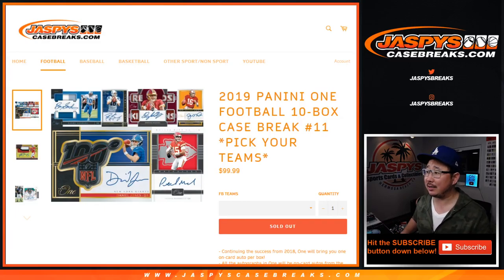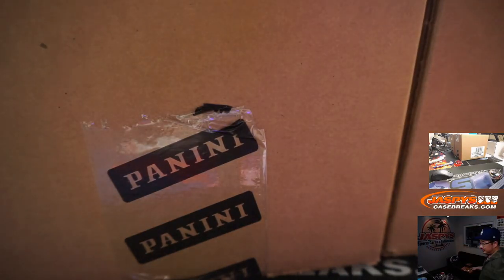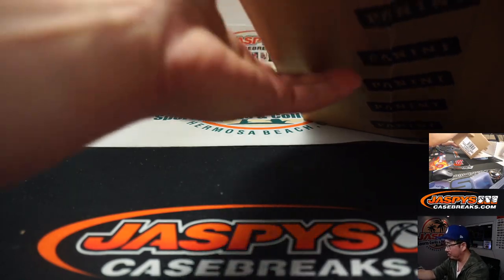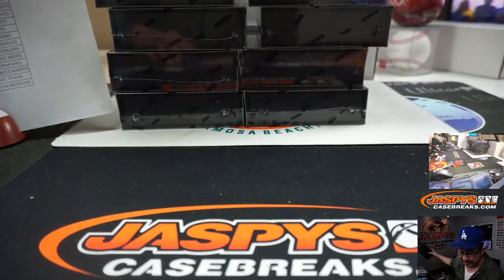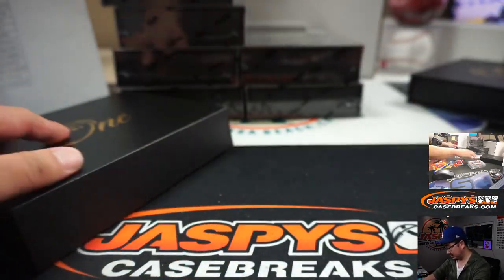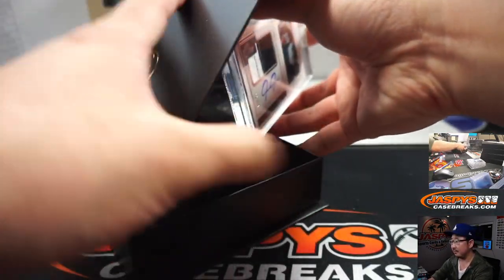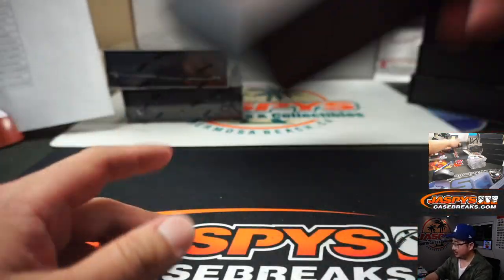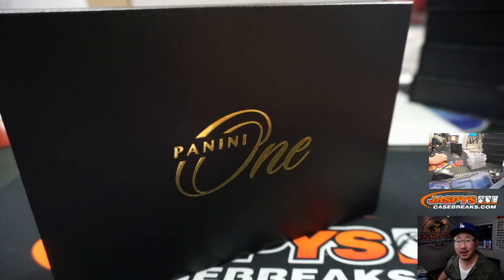Th, 02.27.20 || 10Box (Inner) PYT #11 || 2019 Panini One Football (NFL)